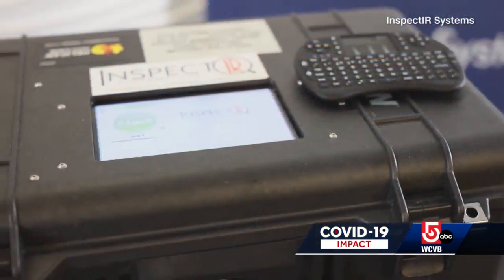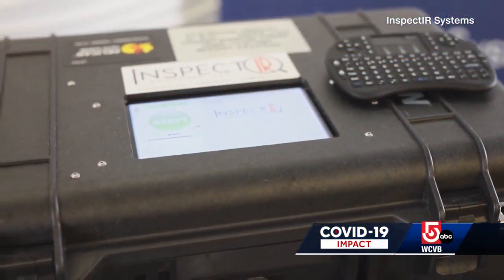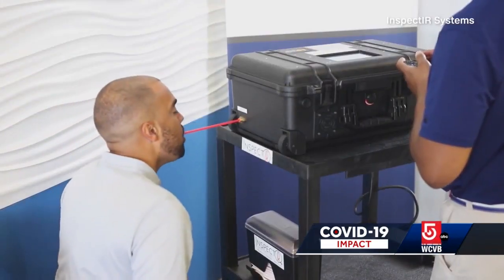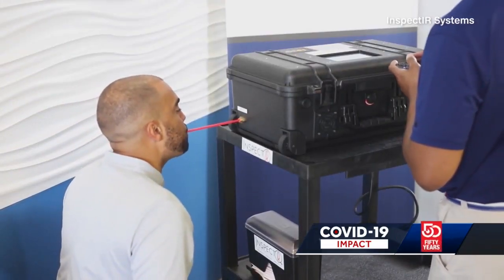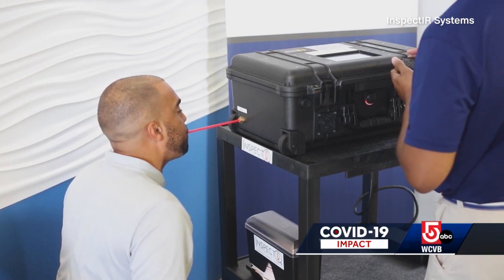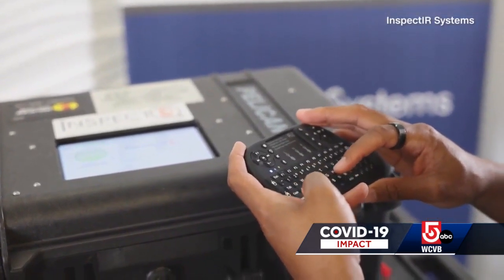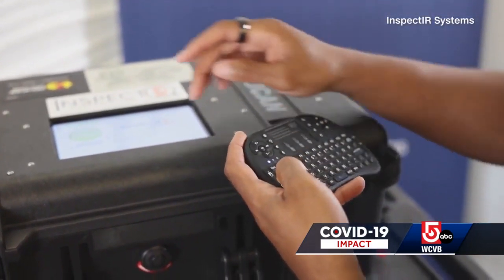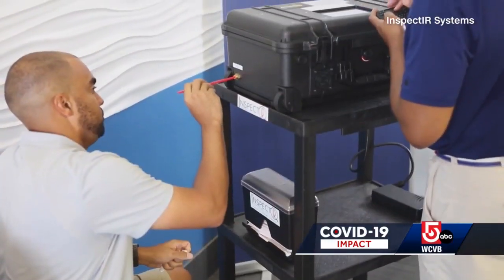Mass. doc on first no-swab COVID-19 breath test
Dr. Todd Ellerin of South Shore Health talks about a new Breathalyzer-type, no nasal swab COVID-19  test.